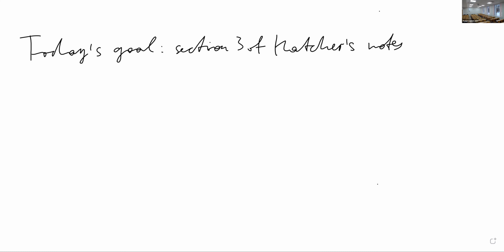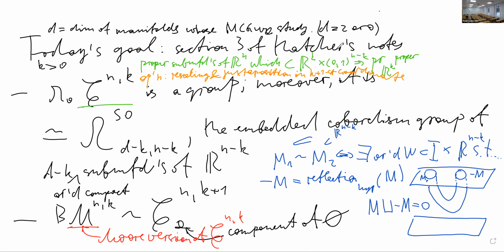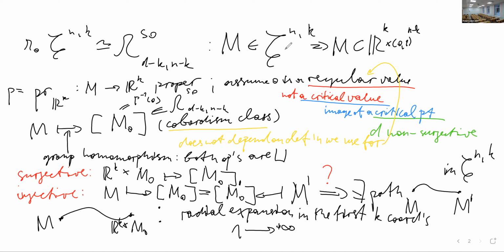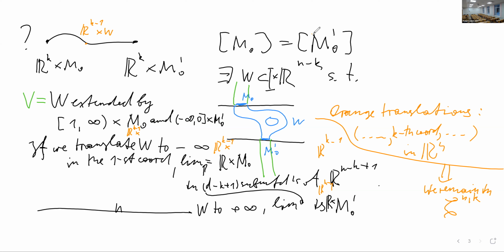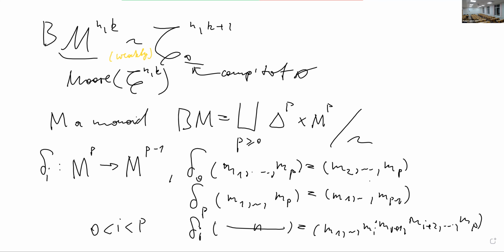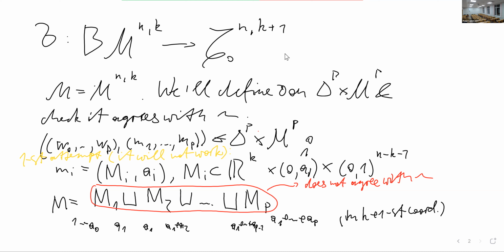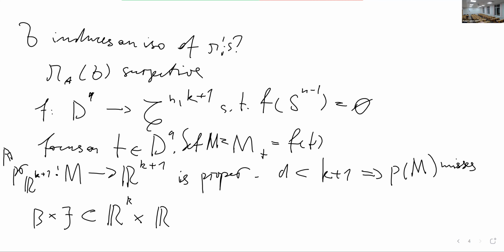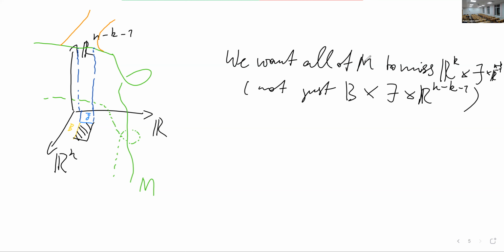Alexey Gorinov "Homological stability and moduli spaces" February 28, 2023